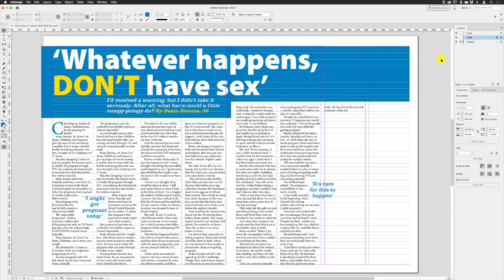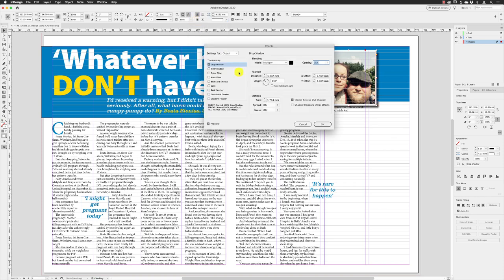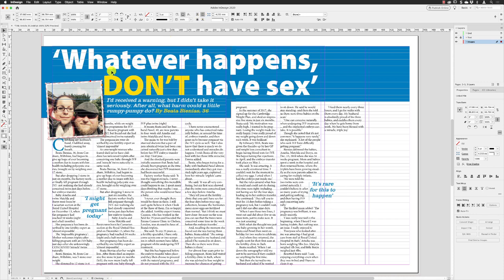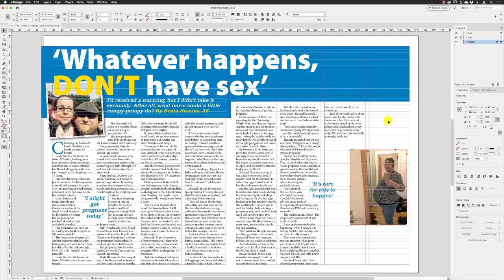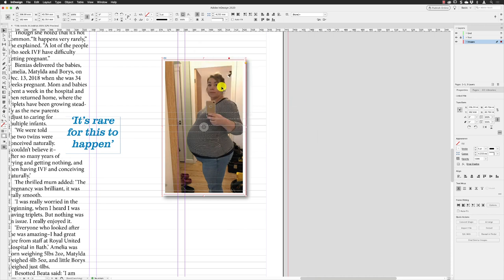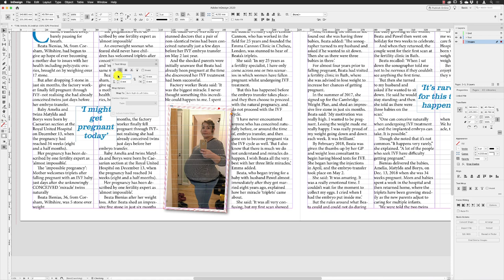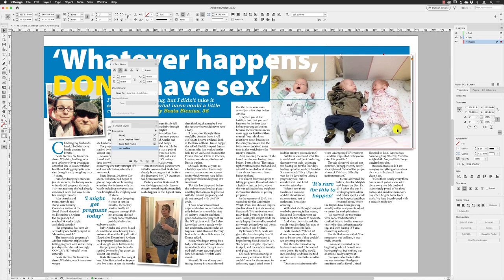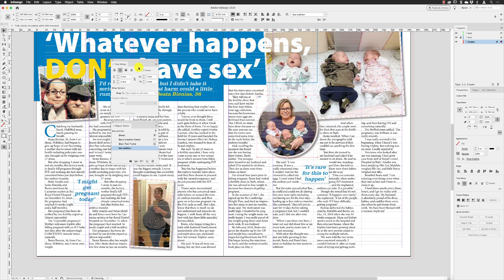Place and Format Images